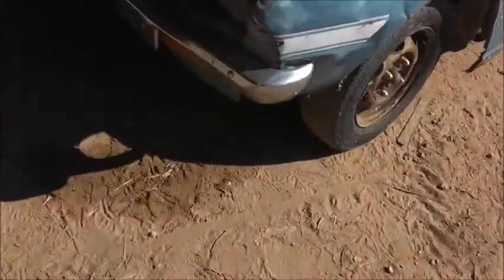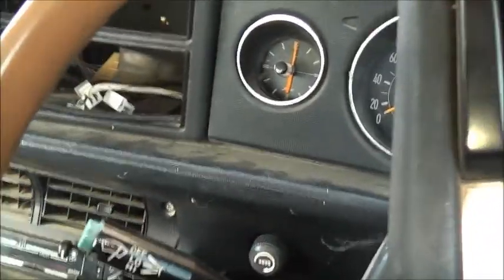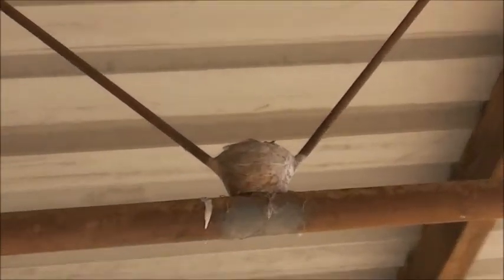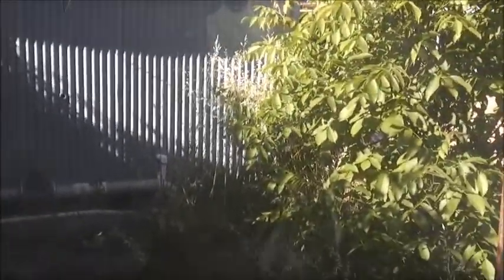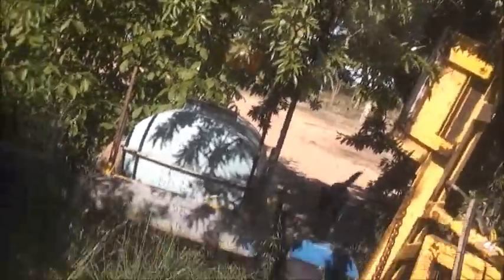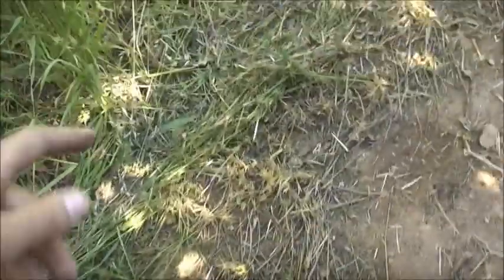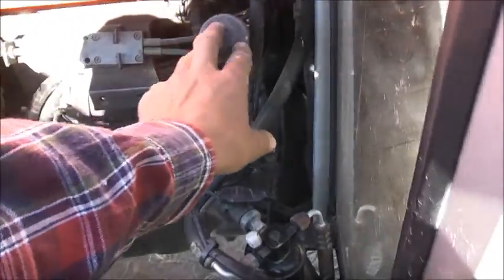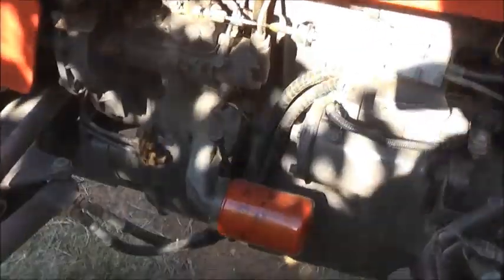Corolla Old Start & Slashing Grass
Got the Corolla out and gave it a good run & slashed all the grass that grew over it!